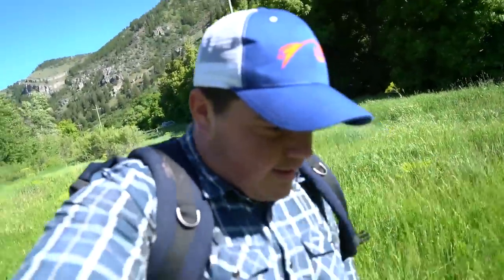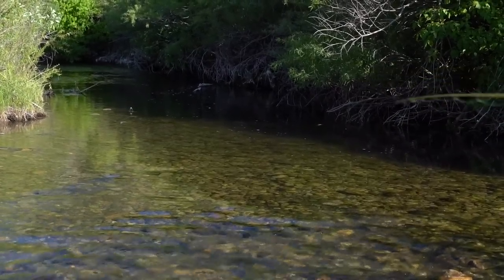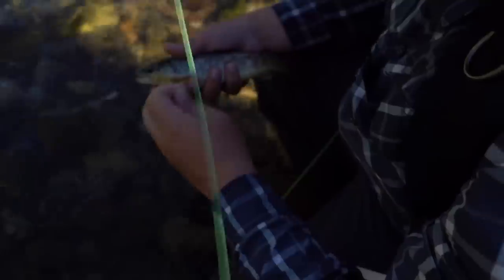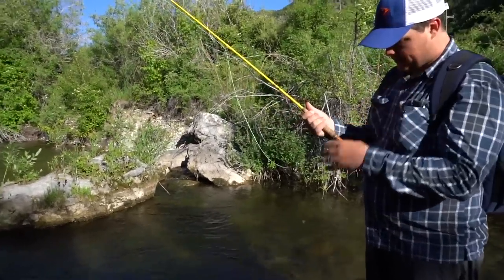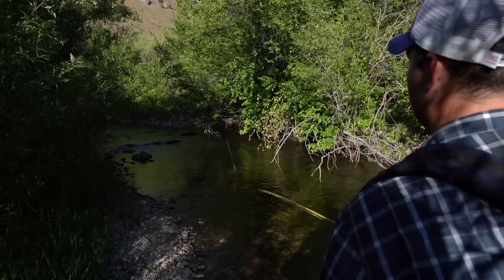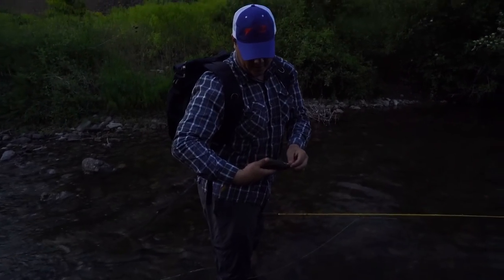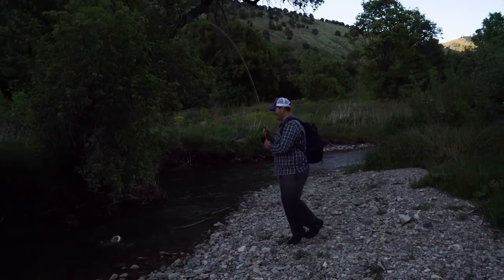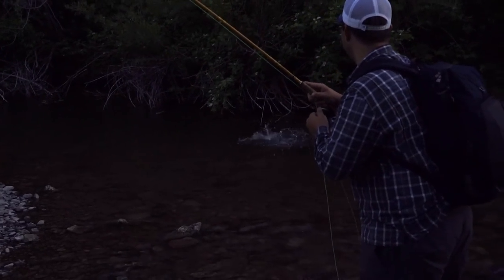Fly fishing a small creek for big brown trout! Utah fly fishing caddis and green drake hatch!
In this episode, we fish caddis and green drake dry flies for big brown trout on a small creek in Utah! A bunch of dry fly eats, how we rig for small creeks, and some epic fights make up an awesome video!

Channel Description